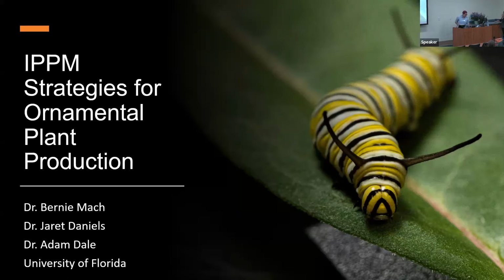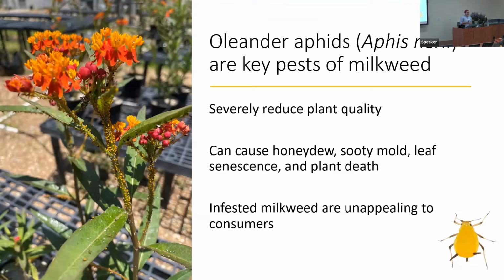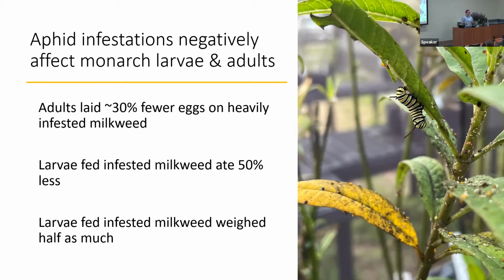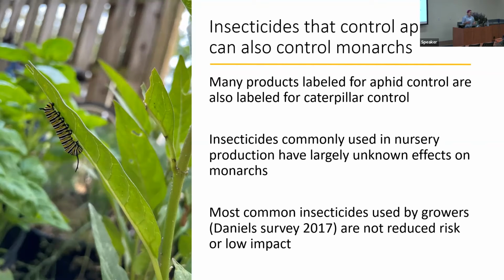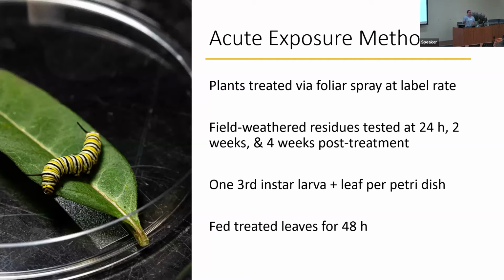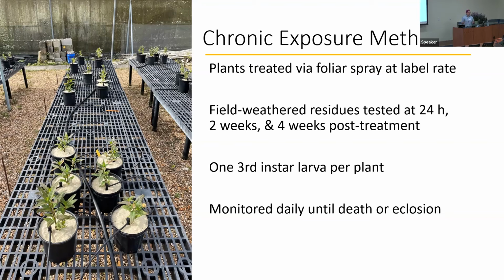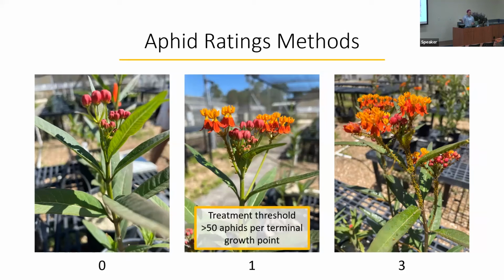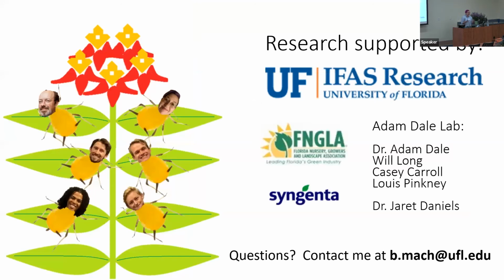Integrating Pest and Pollinator Management Strategies for Ornamental Plant Production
The 2022 Urban Landscape Summit features research and Extension from the University of Florida. This session continues the faculty lightning rounds with its discussion of monarch conservation and aphid control.

Dr. Bernie Mach presents "Integrating Pest and Pollinator Management Strategies for Ornamental Plant Production." They are a research scientist interested in pollinator-friendly plant management practices and green industry outreach/extension.

Closed captions, edited for accuracy, will be available soon.